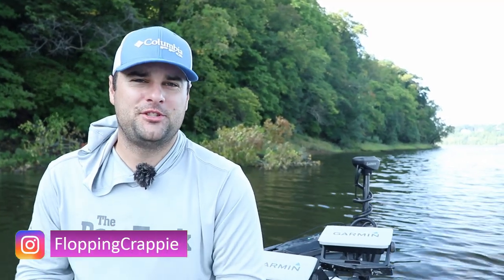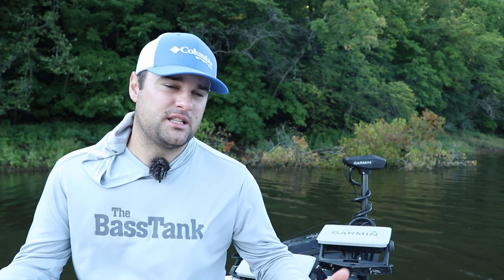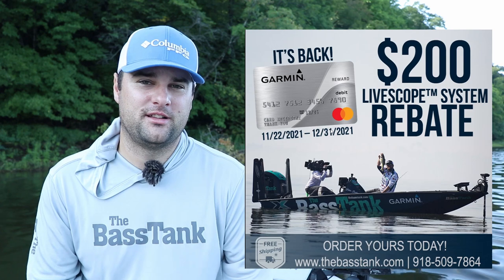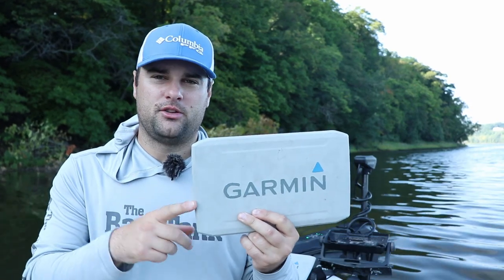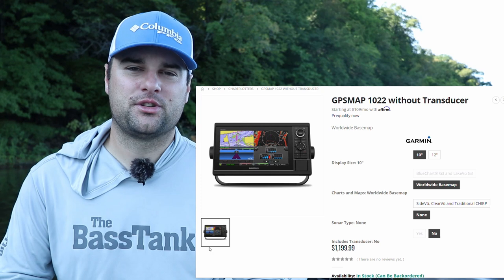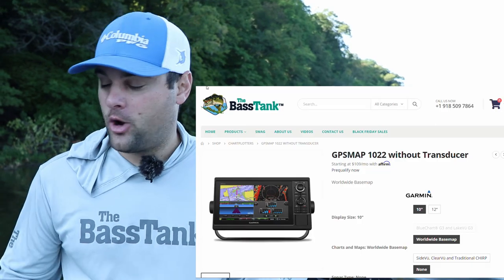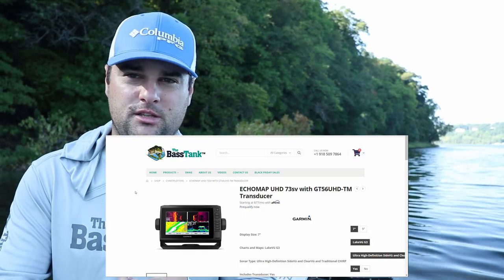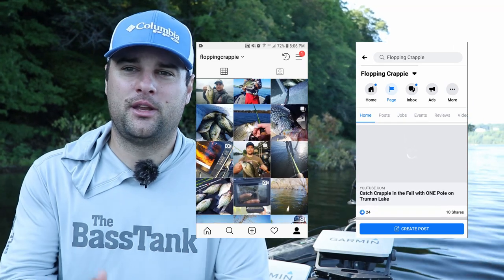Most Affordable Garmin Livescope Setups for 2021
I break down the most affordable Garmin Livescope setups for your boat, canoe, or kayak for 2021. The best bundles for your money are the echomap 73sv and echomap 93sv UHD, the GPSMAP 1022, and the GPSMAP 1222. The Livescope system consists of the LVS32 transducer and the GLS 10 black box.

0:00-0:32 Intro Best Livescope Bundle deals
0:33-1:03 Echomap 73sv UHD Livescope Bunlde
1:04-2:17 Difference between LVS12 and LVS32 Livescope Transducer
2:18-3:00 Best Livescope system for Kayak , Canoe , or small boat
3:01-4:48 Most Affordable Livescope kit
4:49-7:39 Most affordable 10 inch and 12 inch units for Livescope
7:40-8:40 Biggest Sonar Units for Garmin Livescope
8:41-10:27 Most Affordable Garmin Livescope Units

Send Mail Here:
Davis Lenzen

Fishing Gear*
Spinning Rods ACC Crappie Stix ://
Casting Rod
Favorite Reel
Casting Reel

Camera Gear*
Big Camera
LAV Mic
Cheap Gopro
Editing Software
Big Camera Mic
Small Tripod
Big Tripod
Wide Lens